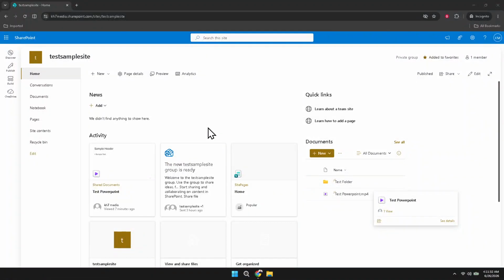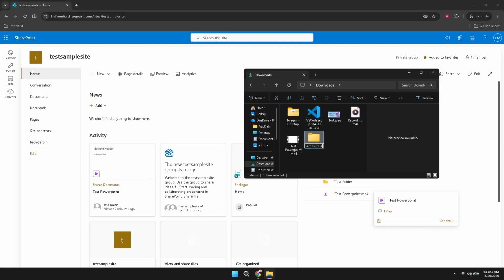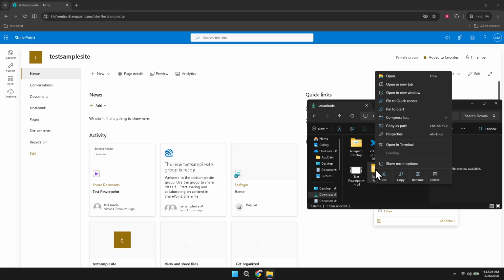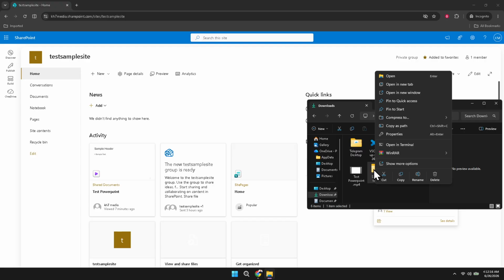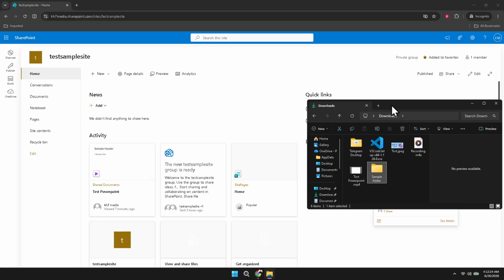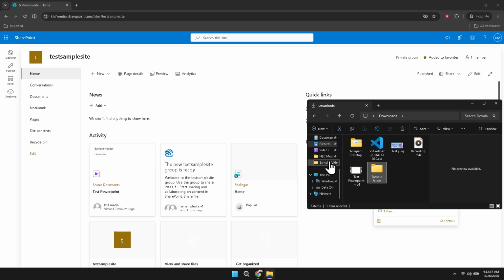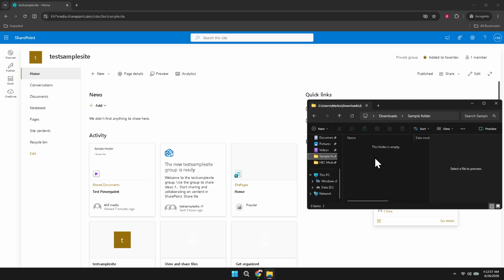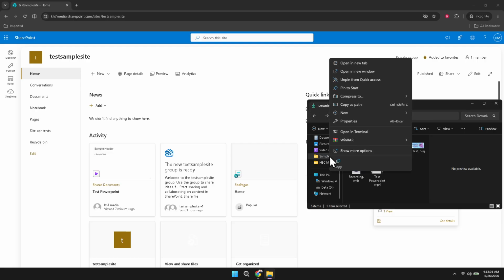How to Add a Folder to File Explorer (Step by Step)